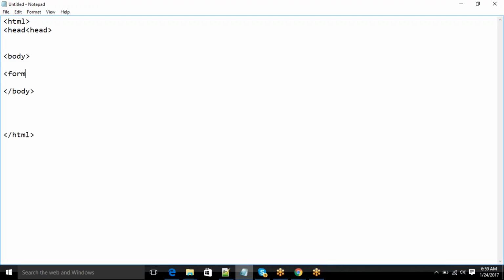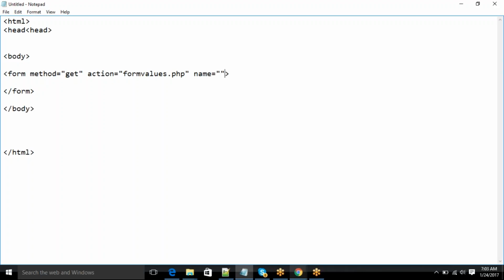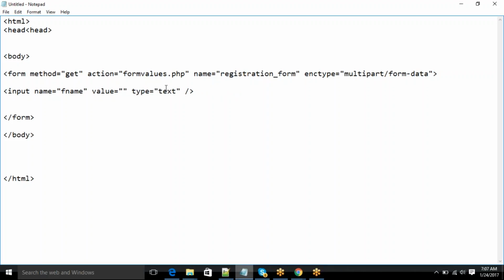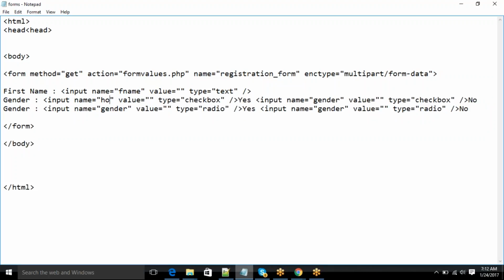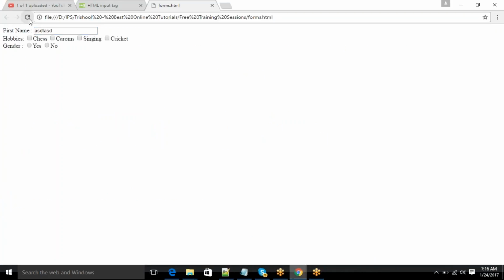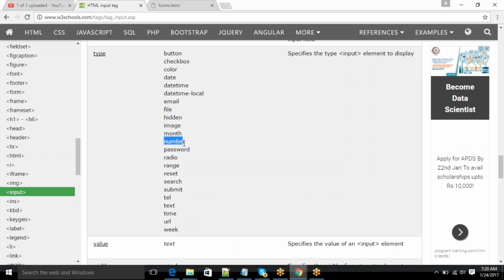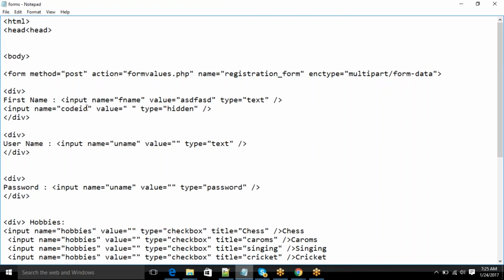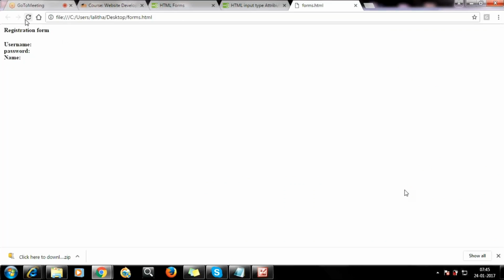Session 8 - TRISHOOL - Forms